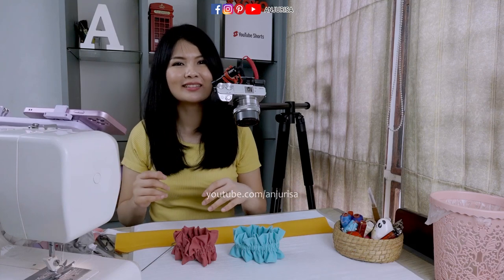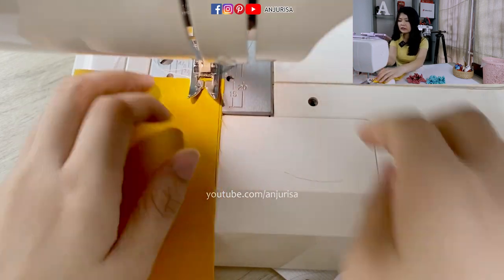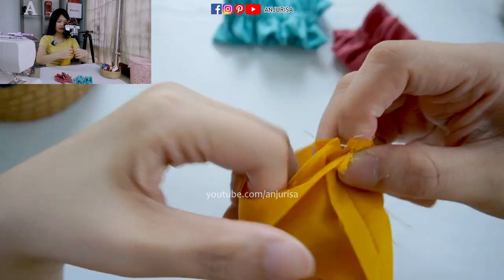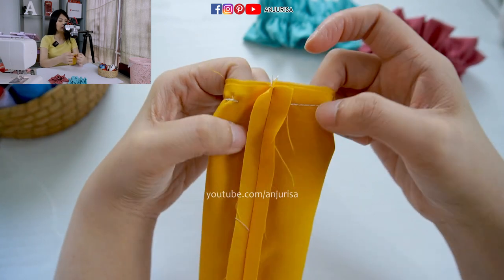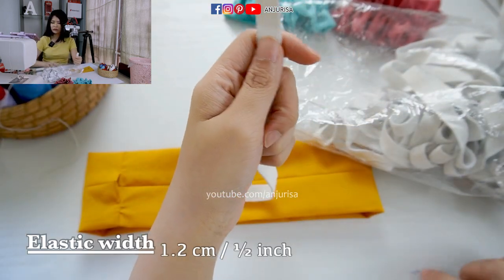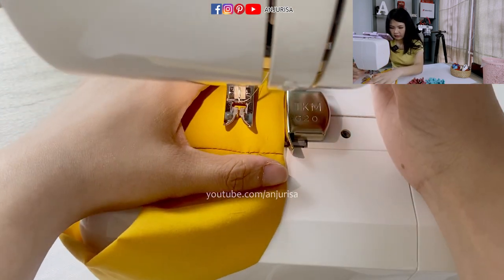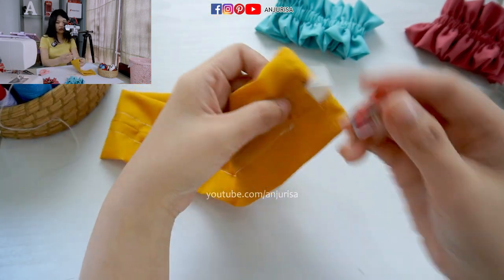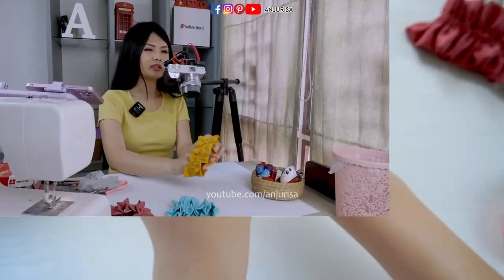WIDE Scrunchies ❤️ How to Make Large Scrunchies as Bracelet - DIY Scrunchie Bracelet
Learn how to make a scrunchie bracelet with this wide scrunchie pattern, an easy way to make scrunchie, probably the easiest way to make scrunchies and fastest way to make scrunchies. It’s recommended to use cotton fabric to make this scrunchies bracelet. Handmade scrunchies DIY is so fun and easy.

Materials used in this wide scrunchies making:
• Plain cotton fabric
• Elastic band for scrunchies
• Magnetic seam guide for sewing
• Loop turner sewing tools
• (Optional) Elastic threader tool
• Sewing machine for beginners
• 90/14 sewing machine needle

Chapters for this DIY scrunchie bracelet:
0:00 Wide scrunchies as bracelet!
0:25 Prepare the fabric
0:57 Get ready to sew
1:20 Press seams open
1:41 The important halfway
4:35 The elastic band
7:24 Finishing
8:07 The result